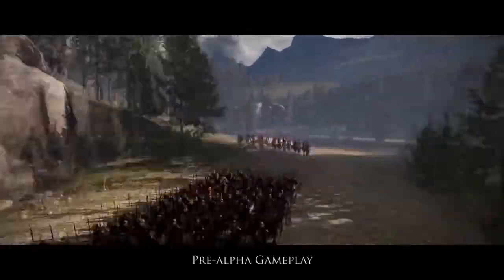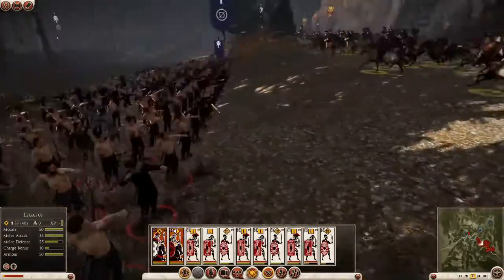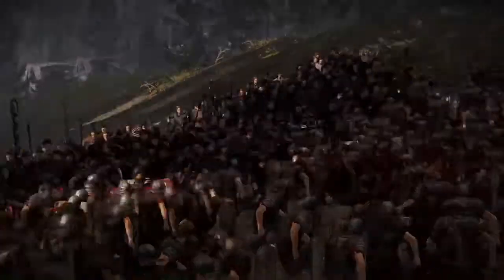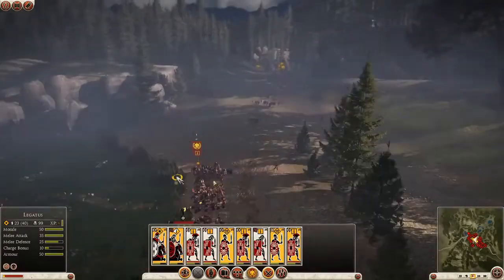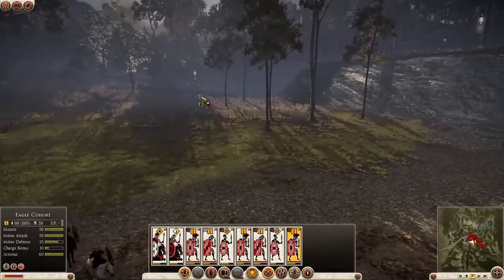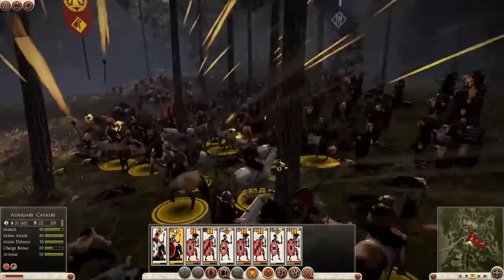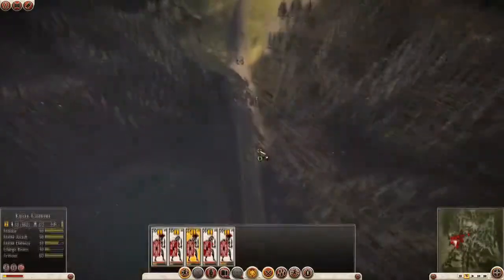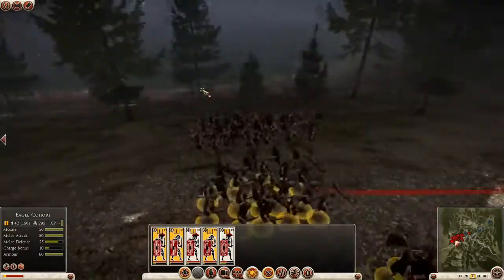Total War™ ROME II - Battle of Teutoburg Forest Gameplay - PEGI